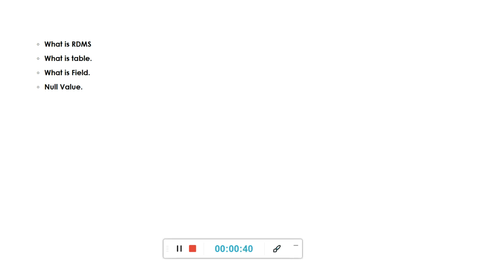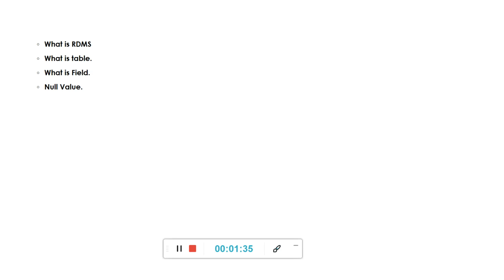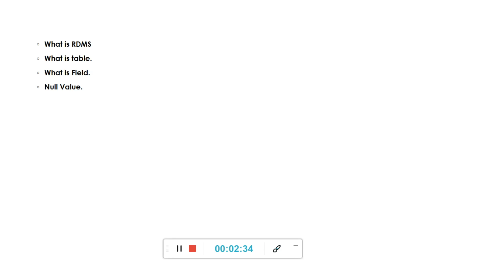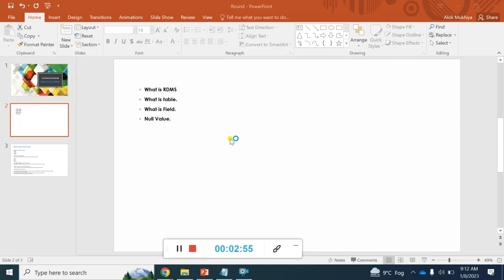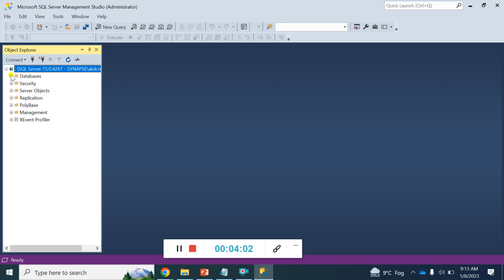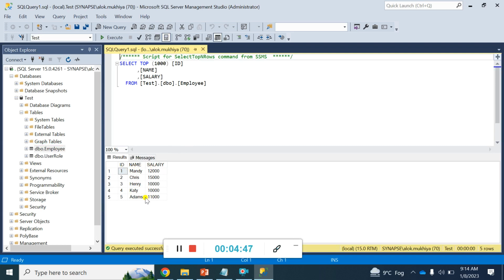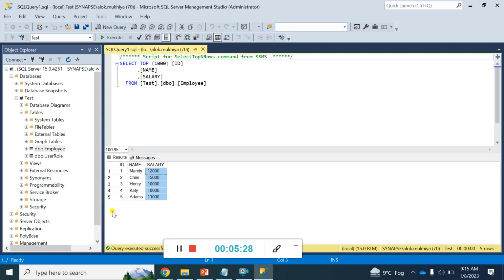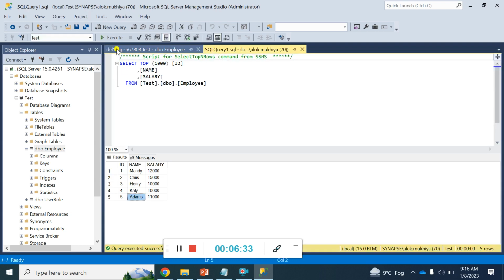SQL Basic Concepts(RDMS Table Row Column Null value) | SQL tutorials for beginners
Sql Basic concepts. what is RDMS and table.
what is column and row in the table and what is null values in tables.